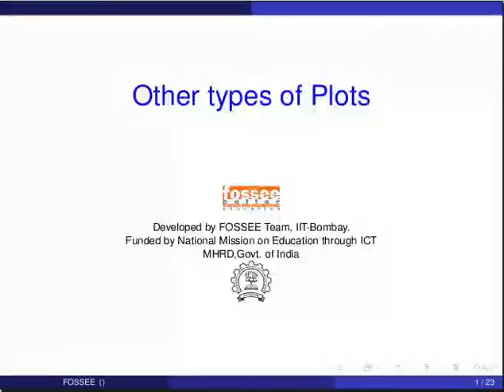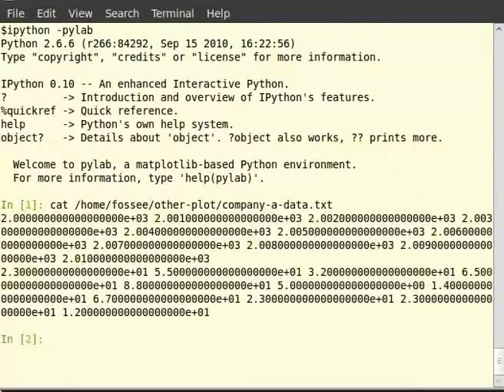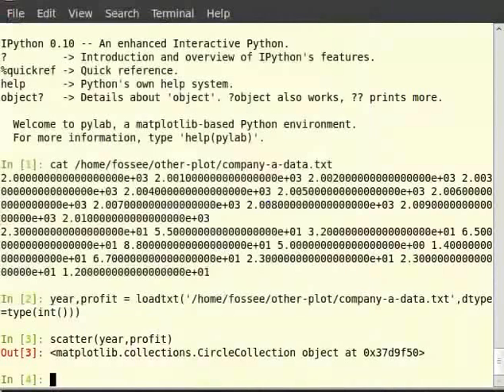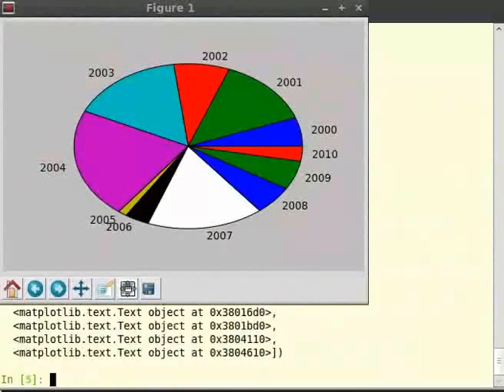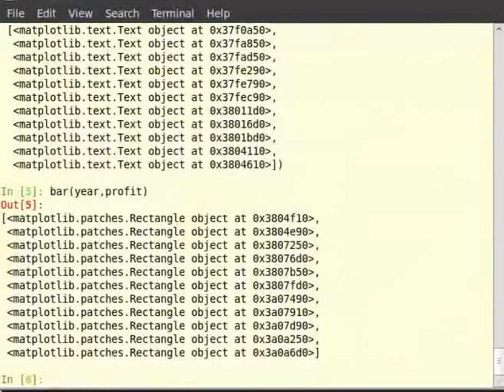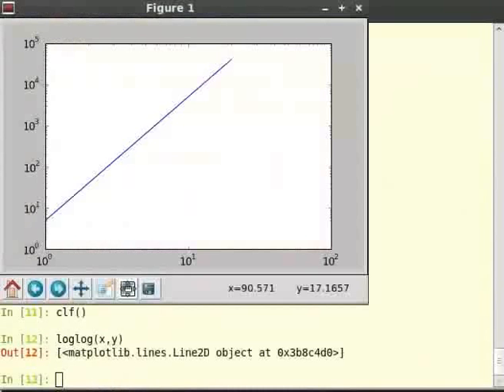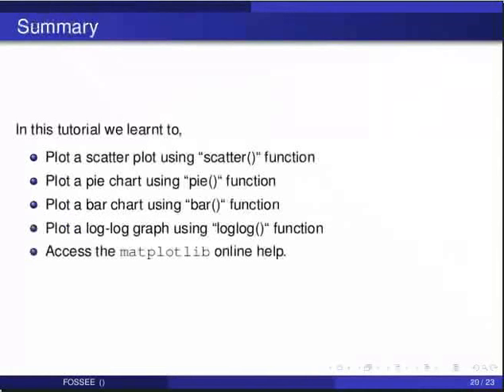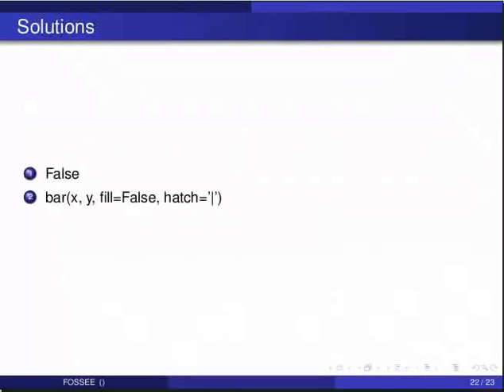Other types of plots - English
Other types of plots

    scatter
    pie chart
    bar chart
    log
    illustration of other plots, matplotlib help